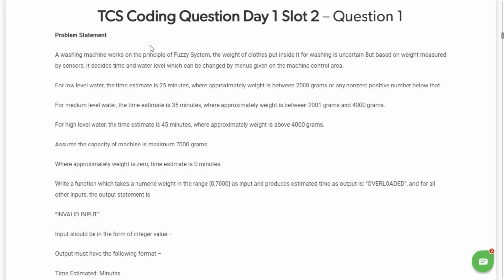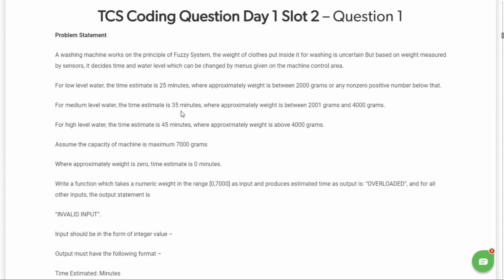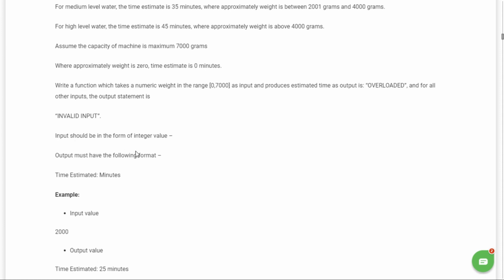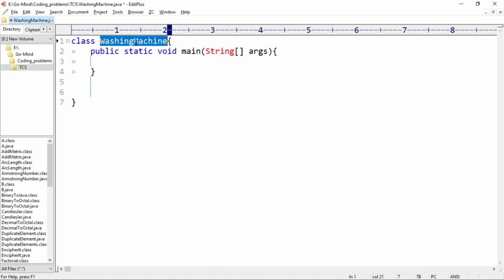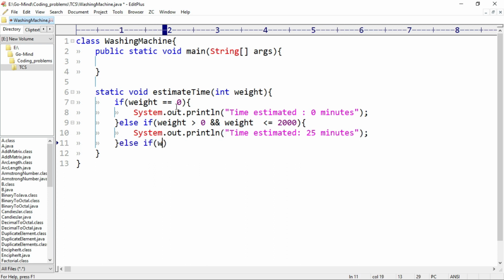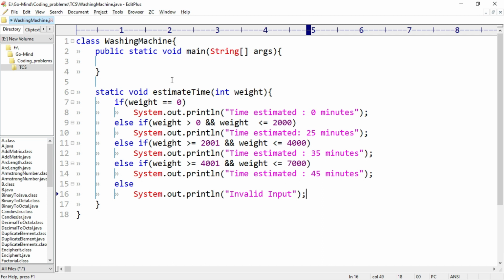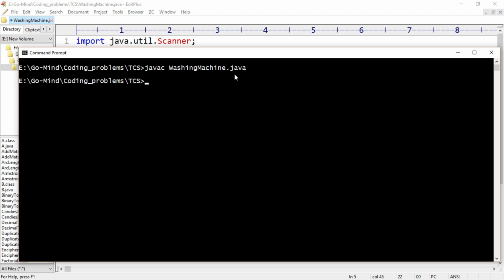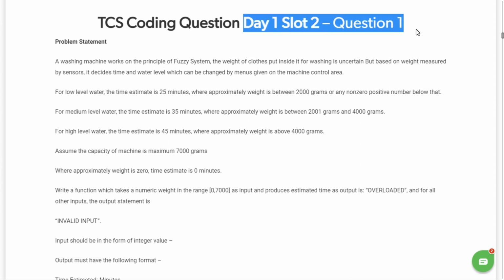Estimate time for Washing Machine | TCS NQT coding problem (Solved)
Hey viewers,
Today's question is:
A washing machine works on the principle of a Fuzzy System, the weight of clothes put inside it for washing is uncertain But based on weight measured by sensors, it decides time and water level which can be changed by menus given on the machine control area.

For low-level water, the time estimate is 25 minutes, where approximately weight is between 2000 grams or any nonzero positive number below that.

For medium-level water, the time estimate is 35 minutes, where approximately weight is between 2001 grams and 4000 grams.

For high-level water, the time estimate is 45 minutes, where approximately weight is above 4000 grams.

Assume the capacity of the machine is a maximum of 7000 grams

Where approximately weight is zero, time estimate is 0 minutes.

Write a function that takes a numeric weight in the range [0,7000] as input and produces estimated time as output is: “OVERLOADED”, and for all other inputs, the output statement is

“INVALID INPUT”.

Input should be in the form of integer value –

Output must have the following format –

Time Estimated: Minutes

Example:

Input value
2000

Output value
Time Estimated: 25 minutes